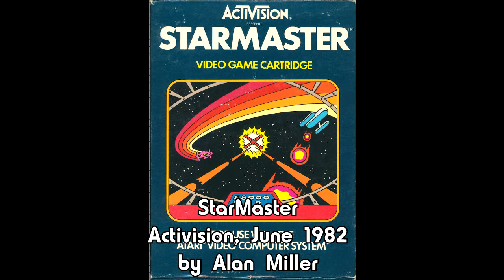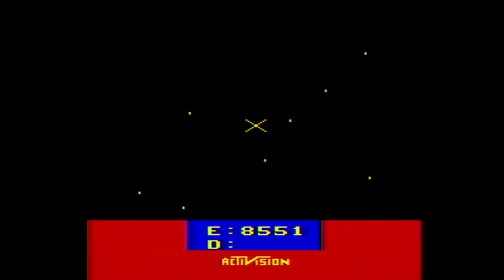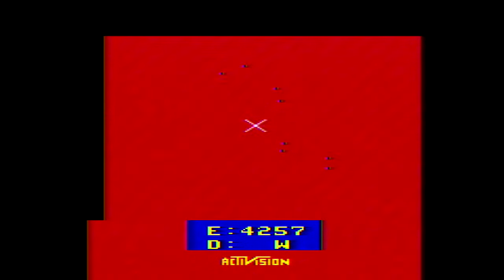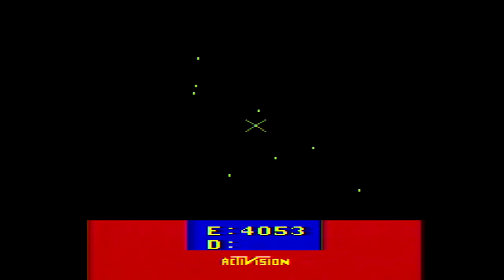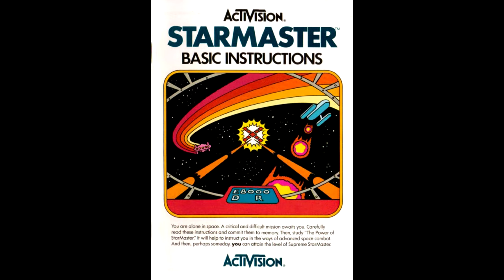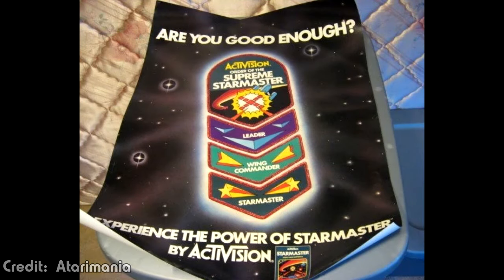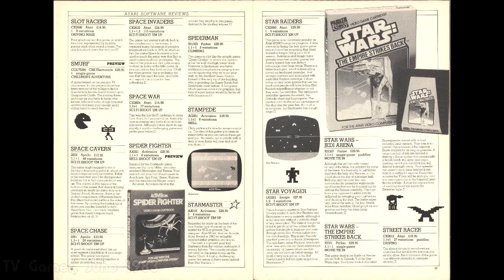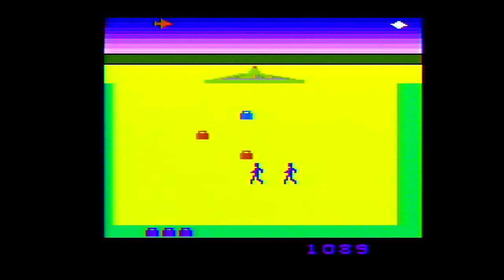StarMaster: Atari Archive Episode 71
Activision's other release for June 1982 was none other than StarMaster, Alan Miller's attempt to bring the sophisticated and celebrated gameplay of Atari's computer game Star Raiders to a significantly more limited platform. While simplified compared to its inspiration, StarMaster nonetheless was critically acclaimed and manages to cram a great deal of what made Star Raiders so compelling into a basic, four-kilobyte cartridge.

Sources:
Alan Miller, interview with Al Backiel, 1999
Alan Miller, interview with Electronic Games, July 1982
Arcade Express, Dec. 19 1982
Video Game Update, July 1982, May 1983
Electronic Games,  May 1982, October 1982
Bob Smith, interview with the author, Feb. 3 2021
Jim Levy, interview with Antic magazine, June 1984
Merchandising, May 1982
Logical Gamer, September 1982
Space Gamer, September 1982
Fort Worth Star Telegram, July 3 and July 10, 1982
TV Gamer, June 1983
Video Games, October 1982
Honolulu Star Bulletin, Aug. 11 1982
Milwaukee Journal, Oct. 17 1983
San Francisco Examiner, Dec. 26 1982
Miami News, Sept. 3 1982
Salt Lake Tribune, Aug. 19 1982
Palm Beach Post, Jan. 16 1983
Wall Street Journal, Jan. 19 1983
Blueskyrangers.com
Atarimania.com